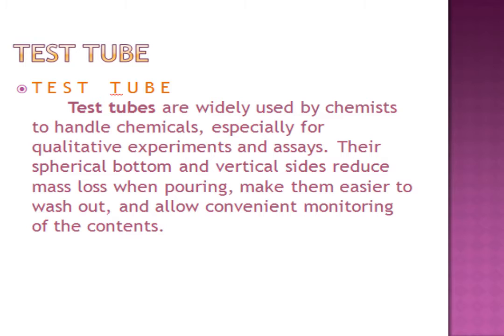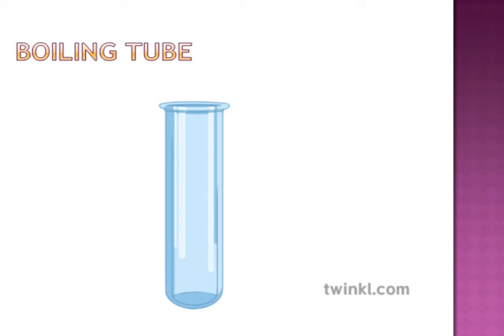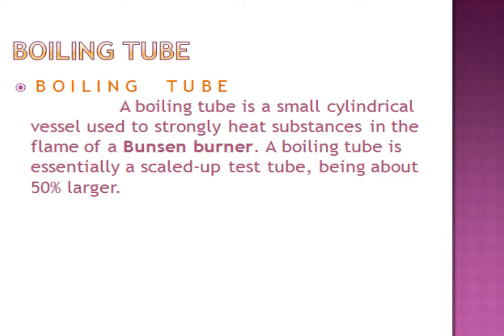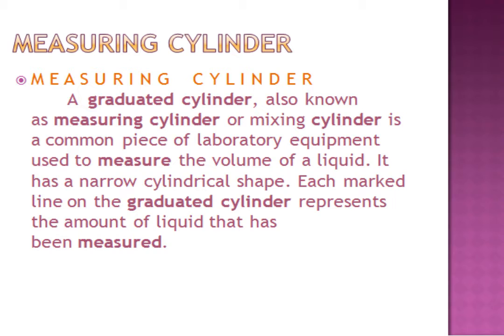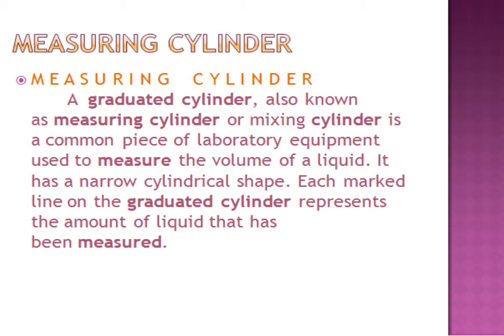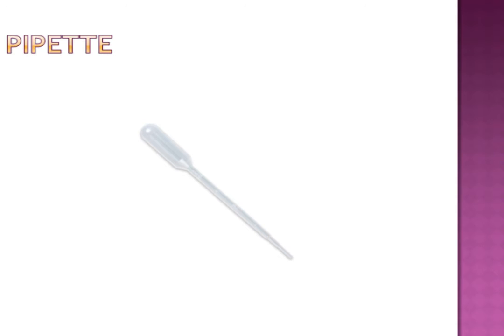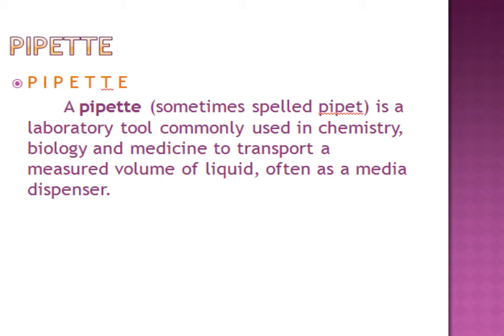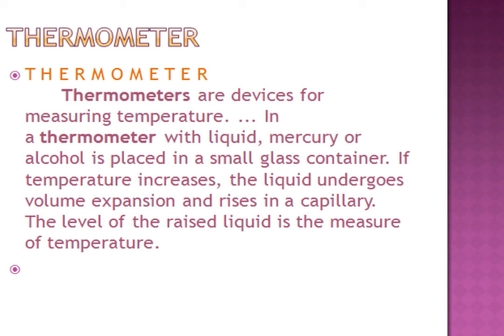Apparatus Beginning Science: Chemistry Part 2 episode 02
like last time,I've used the Beginning Science Chemistry by Richard Hart.